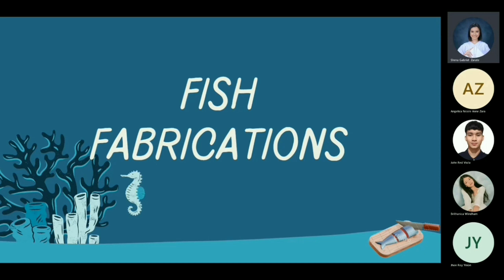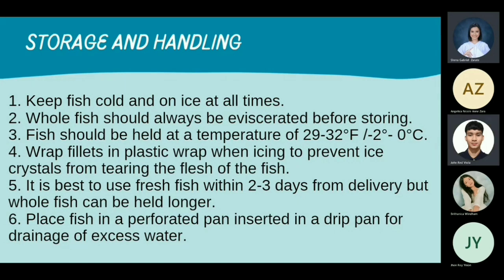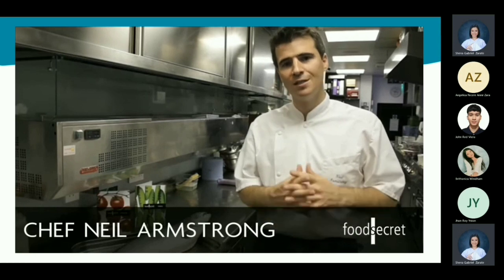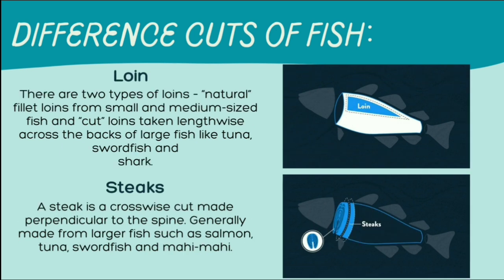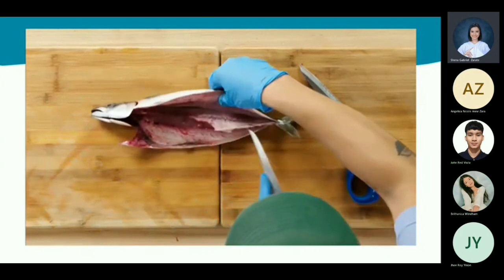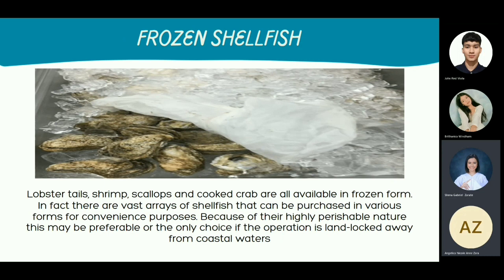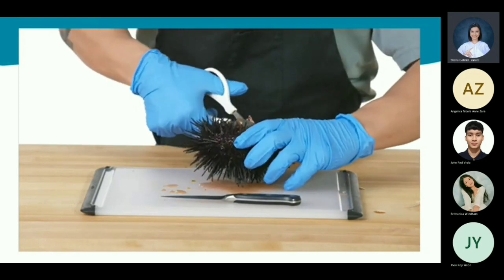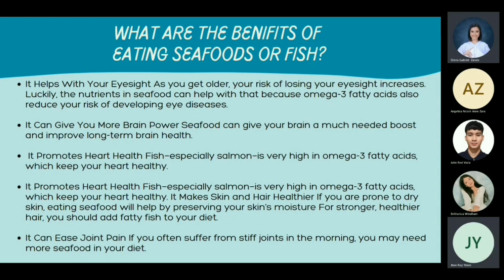GROUP 9 REPORT - FISH FABRICATION AND SEAFOOD